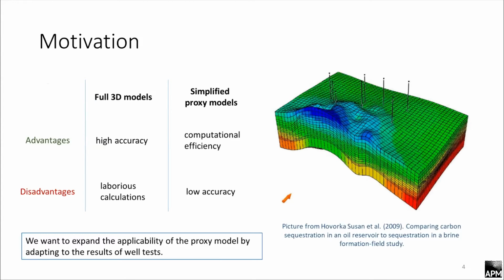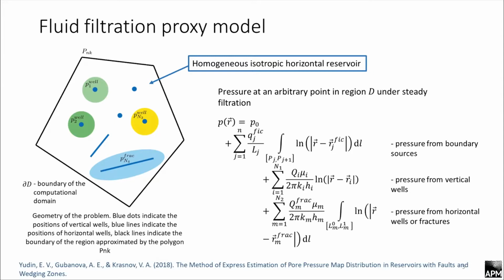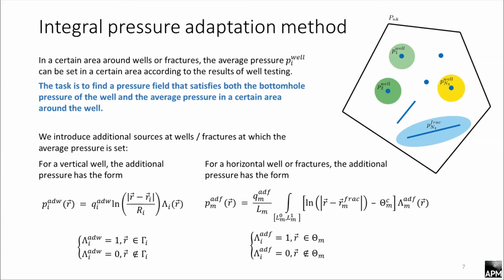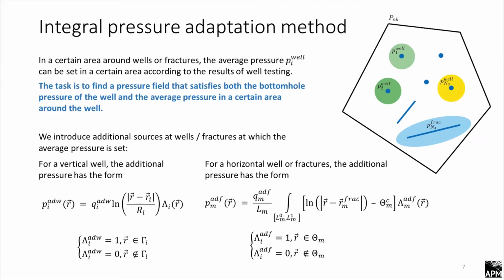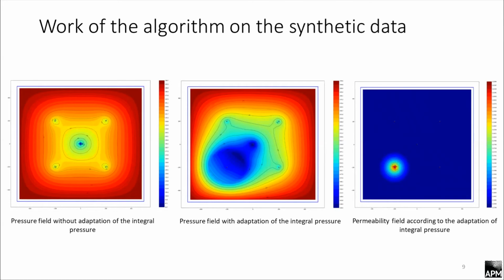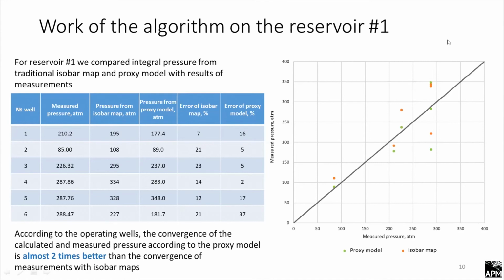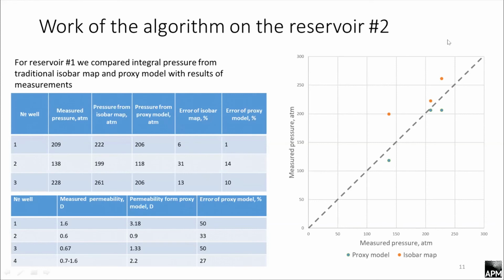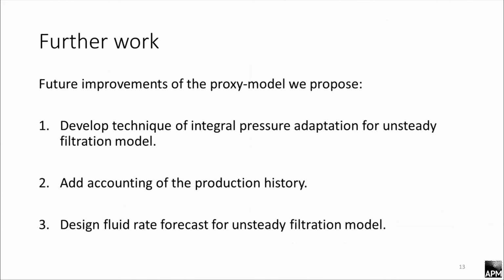Kraeva S.O. — Minisymposium "Mathematical modeling in petroleum engineering"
Kraeva S.O., Markov N.S., Yudin E.V., Gubanova A.E., Kotezhekov
V.S.
Analytical modelling of uid ltration in the reservoir using boundary element method

Minisymposium "Mathematical modeling in petroleum engineering"
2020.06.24